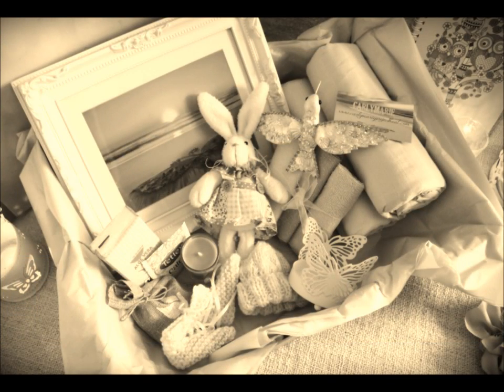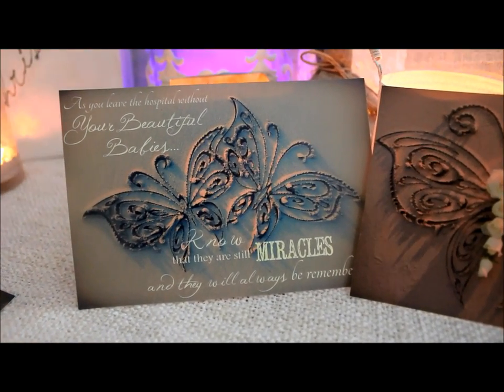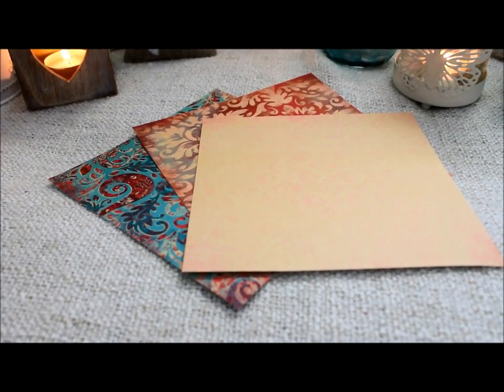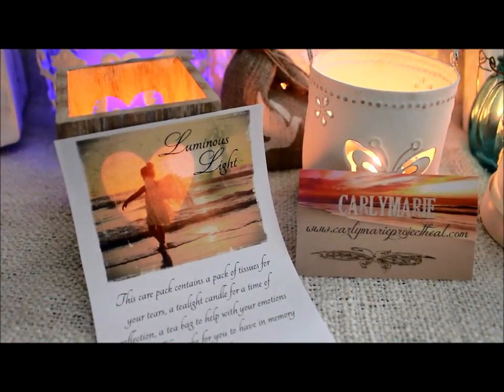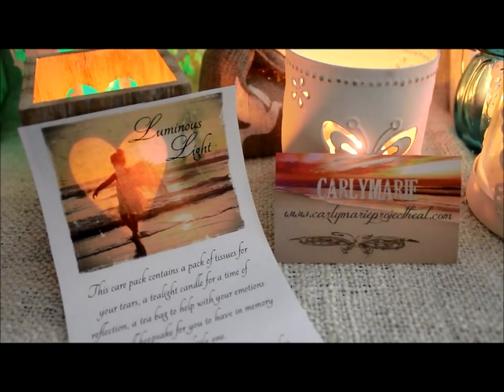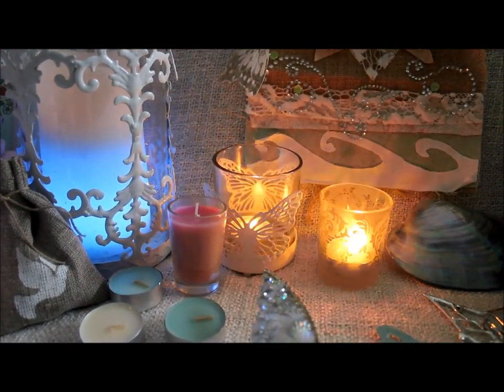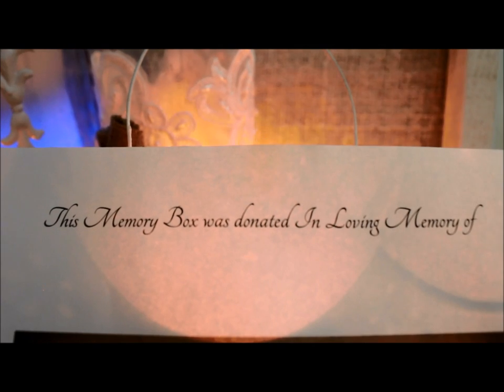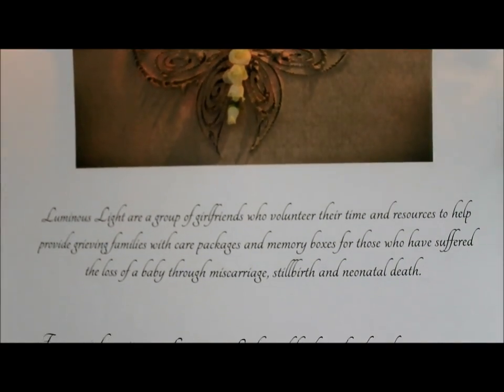How To Create A Memory Box